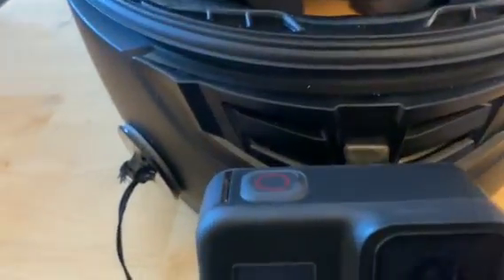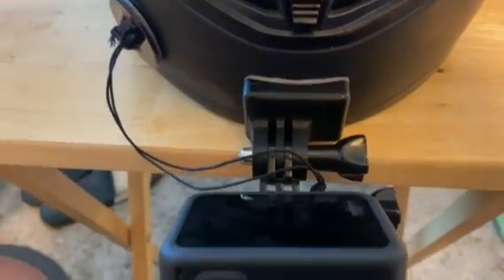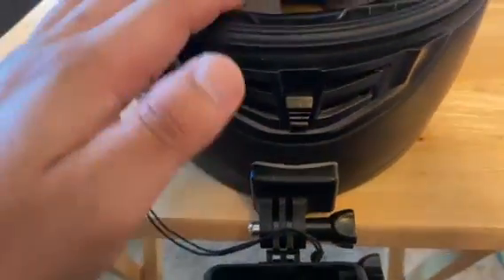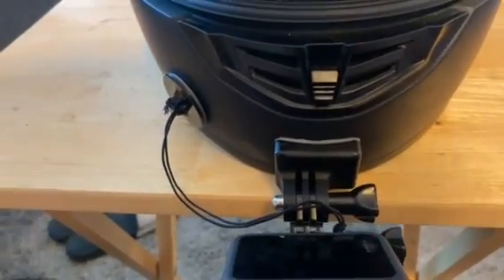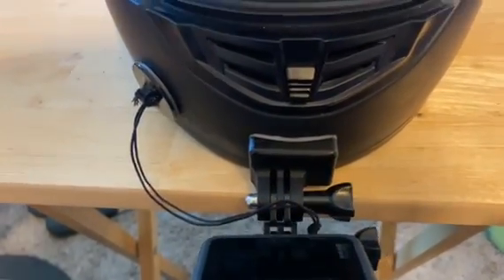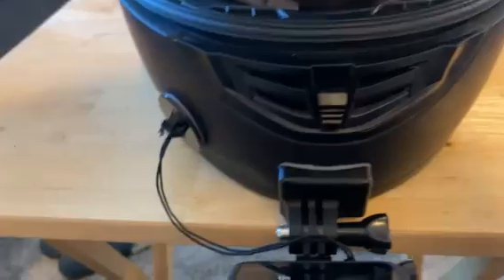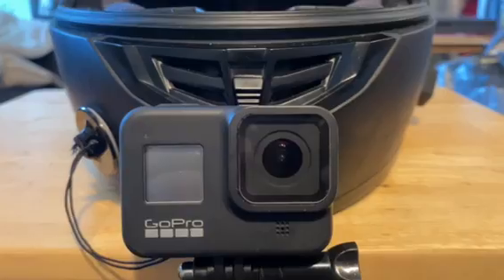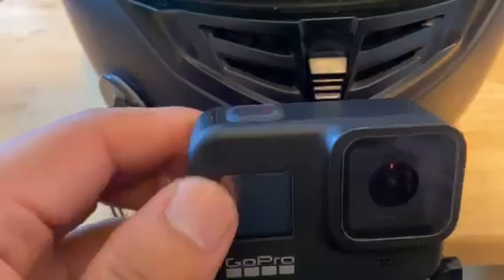Motomounts Review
I really like this camera chin helmet mount.. It's perfectly centered with the helmet so any footage is not off-centered.

If you want to get yourself one, go ahead and head to their website, select your helmet(if they have it) and when you check out, apply "JM10" as a discount code to save a little money.. oh and they offer free shipping !